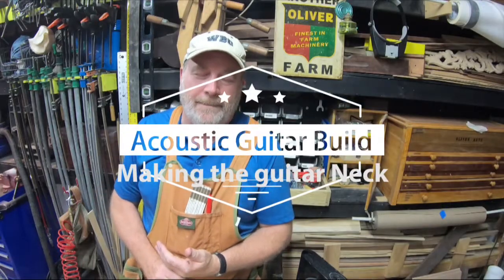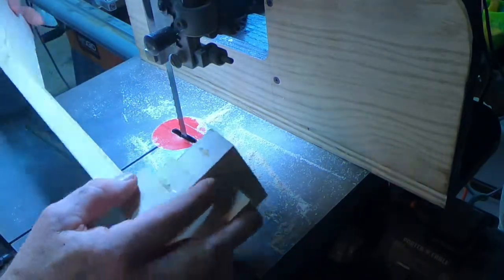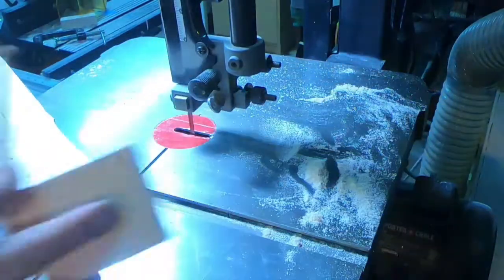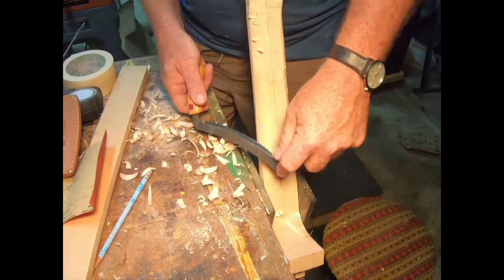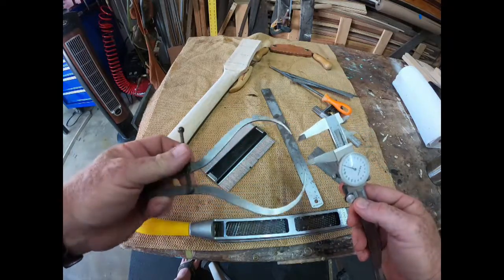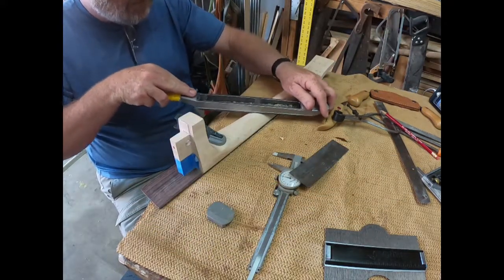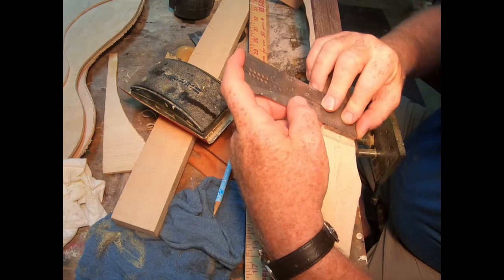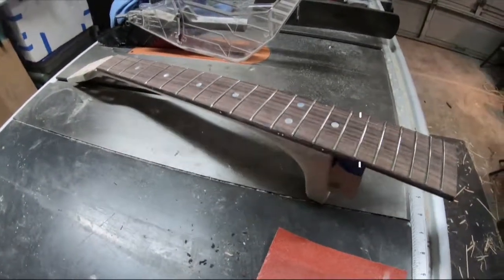Making an Acoustic Guitar - the guitar neck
One of a series of videos on how an Oliver Guitar neck is made